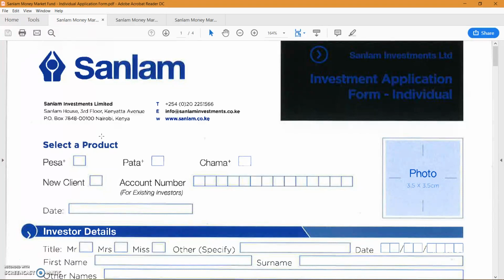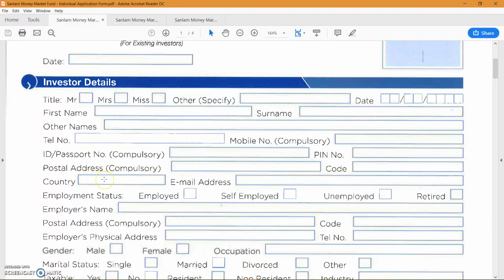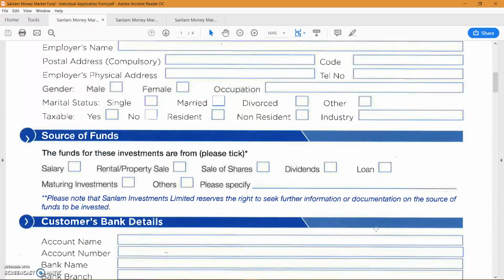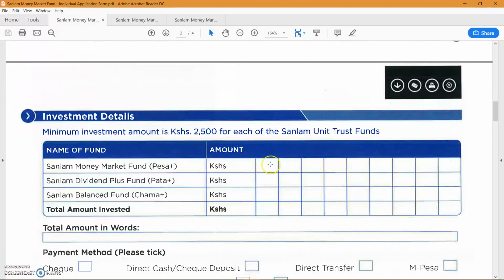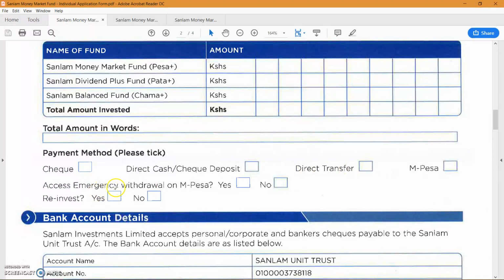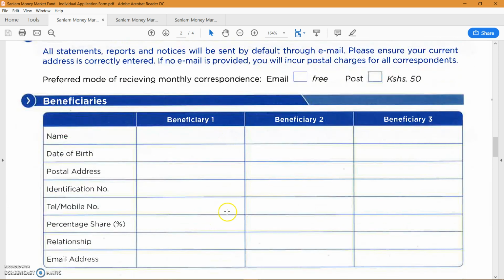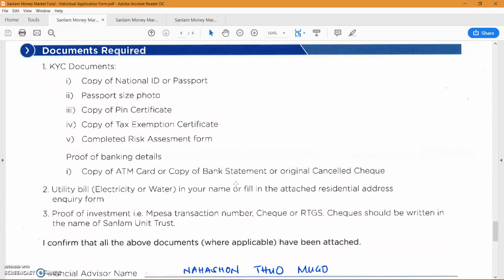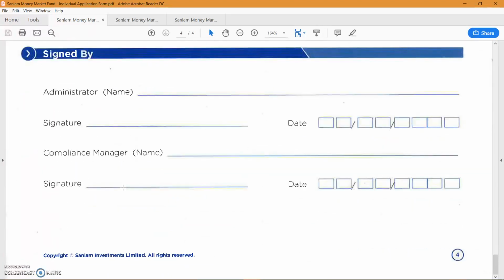How to complete the Sanlam Money Market Fund Individual Application Form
Read a comprehensive guide on money market funds in Kenya updated for FY 2021/2022 and beyond:

In this video, I take you through how the Sanlam money market fund individual application form looks like, how to fill it and what documents are required.

If you want to invest in the Sanlam Money Market Fund, obtain the latest Money Market Fund forms here:

The Telegram Channel above has a link to a Free Compound Interest Calculator Bot!